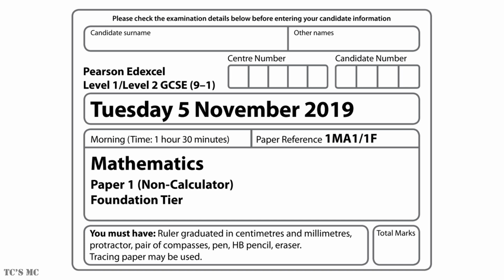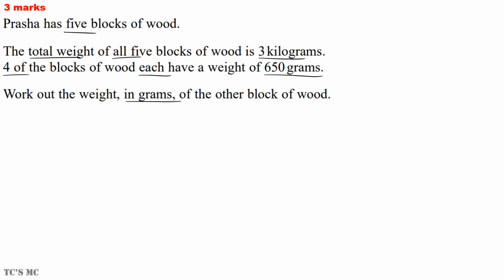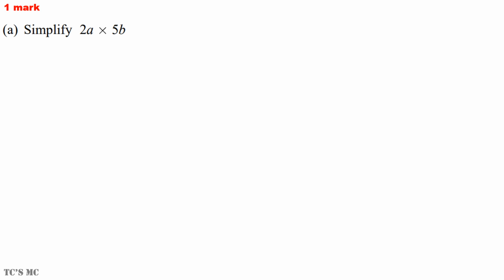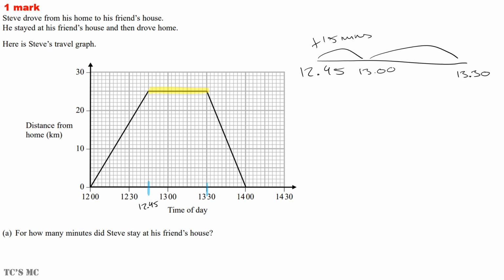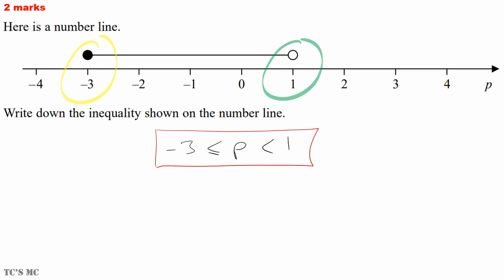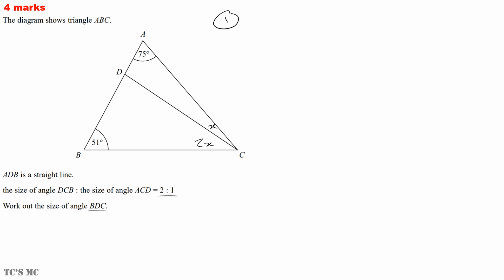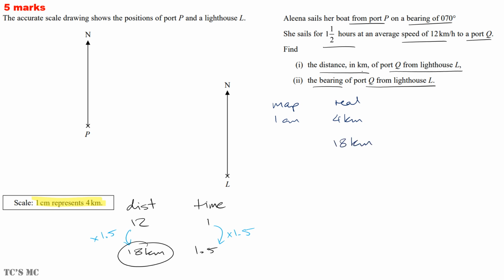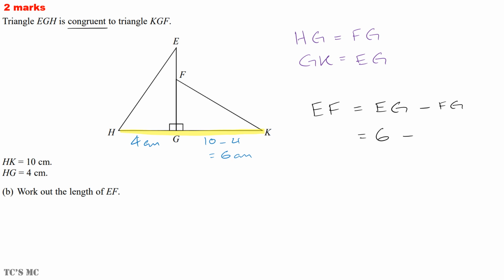Edexcel GCSE Maths - November 2019 - Foundation Paper 1 - Explanation